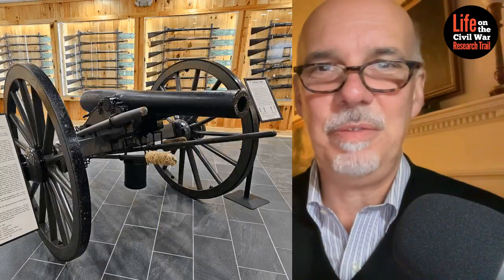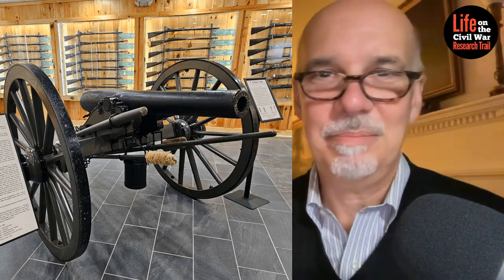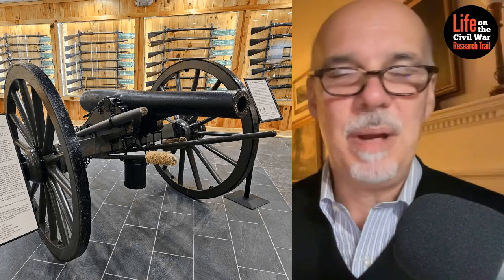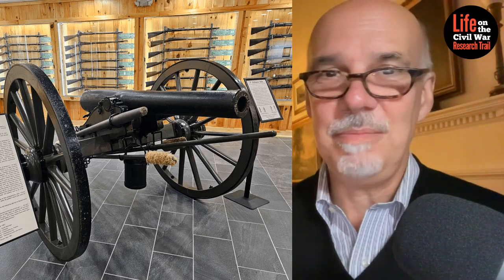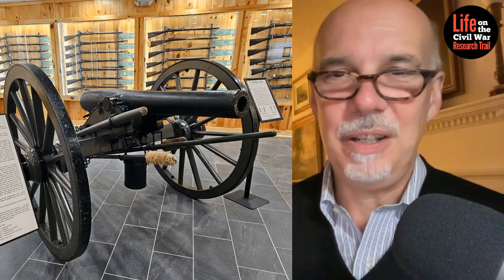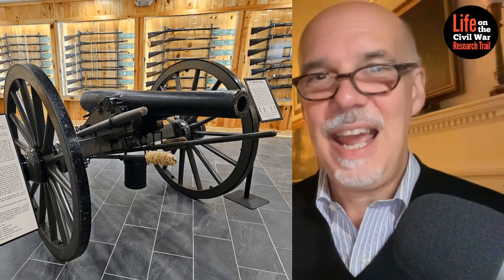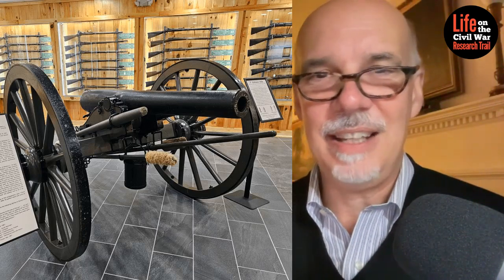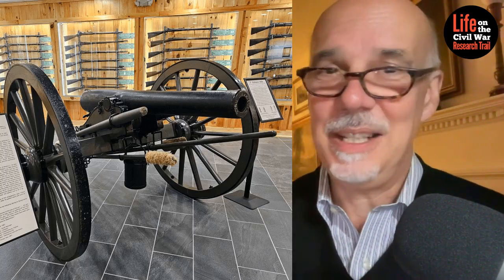Charles Wainwright and the Capture of Gun No. 1 at Gettysburg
I spent part of a recent morning researching Col. Charles S. Wainwright, chief of artillery of the 1st and 5th Corps of the Army of the Potomac. The same afternoon, I attended a book signing at The Lomas Center & Museum in Gettysburg. The jewel of the collection is a U.S. Ordnance Rifle, a durable and reliable field cannon. This particular gun is serial No. 1—the same one captured during the first day's fight at Gettysburg. I was stunned to see it because I had just read about its connection to Wainwright. Here's the story.

Visit the Lomas Center and Museum: lomascenter.org

"Life on the Civil War Research Trail" is hosted by Ronald S. Coddington, Editor and Publisher of Military Images magazine. Learn more about our mission to showcase, interpret and preserve Civil War portrait photography at militaryimagesmagazine.com and shopmilitaryimages.com.

Image: Ronald S. Coddington Collection, The Lomas Center & Museum.

This channel is a member of the YouTube Partner Program. Your interest, support, and engagement is key, and I'm grateful for it. Thank you!